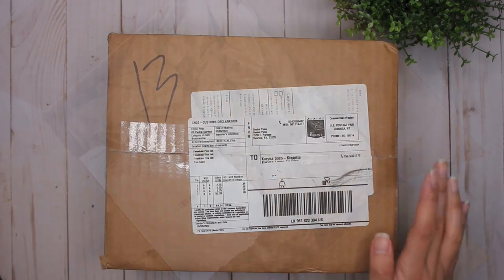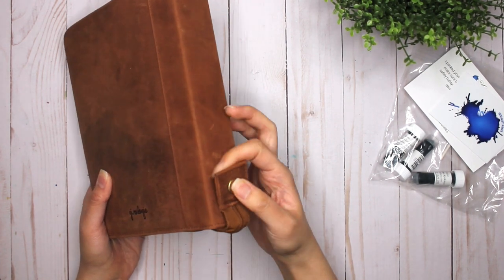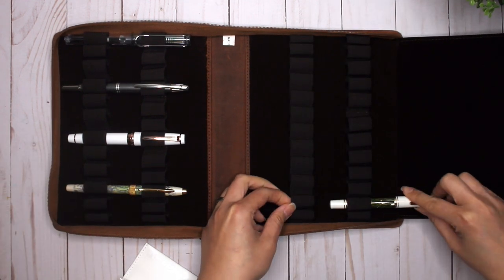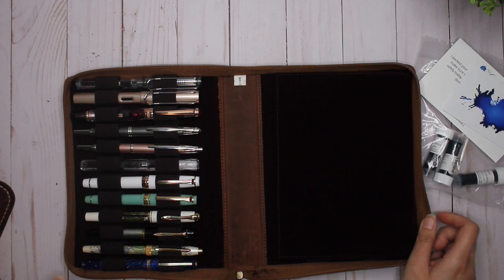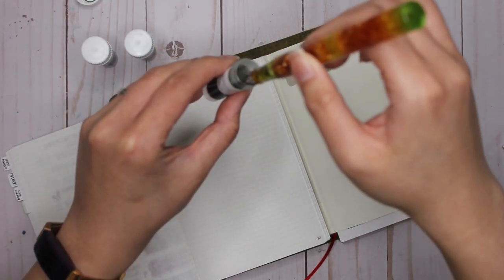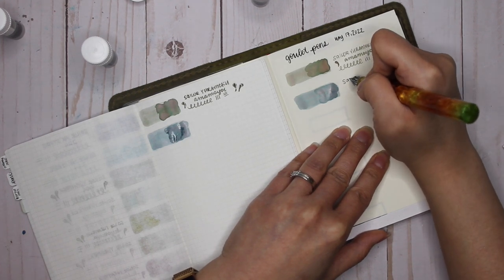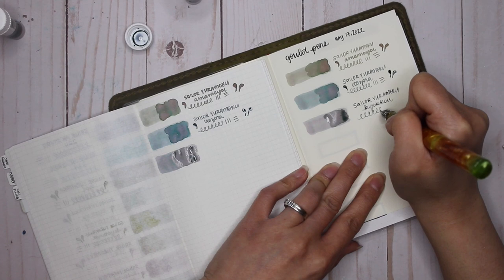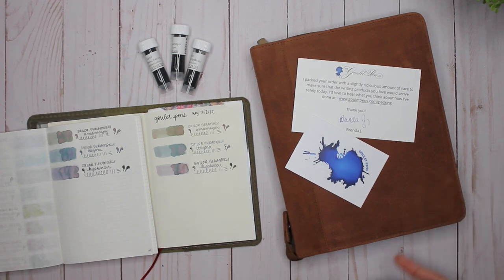GOULET PENS HAUL // Girologio 24 Pen Case & Sailor Yurameku Inks!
1 Glass dip pen
2 Hobonichi A6 Notebook
3 Midori A6 notebook

1 Pilot Kakuno, Clear, Fine Nib
2 Lamy Safari Vista Fountain Pen - Demonstrator Clear, Extra-Fine
3 TWSBI ECO Fountain Pen White EF Nib
4 Pilot Fountain Pen Capless Decimo, Champaign Pink Body, F-Nib
5 PILOT Vanishing Point Fountain Pen, Gun Metal Gray Barrel with Matte Black Accents, Blue Ink, Fine Nib
6 SAILOR Professional Gear Shiki-Oriori Four Season Edition (Haruzora)
7 Pilot CON-40 Converter
8 Cross Botanica Green Daylily Fountain Pen with 23KT Gold-Plated Stainless Steel Fine Nib